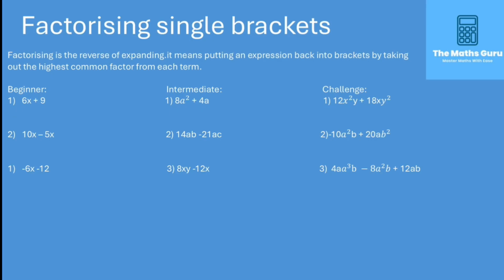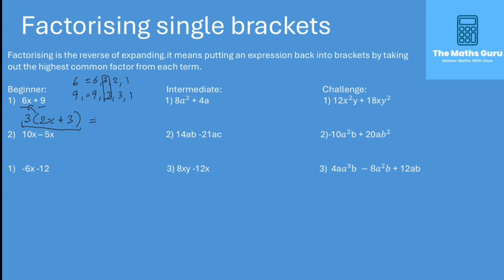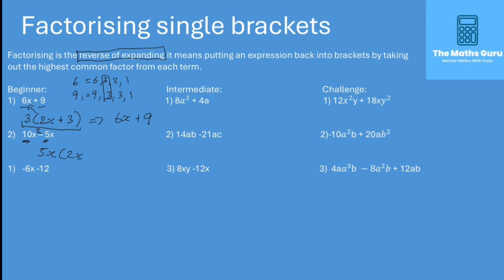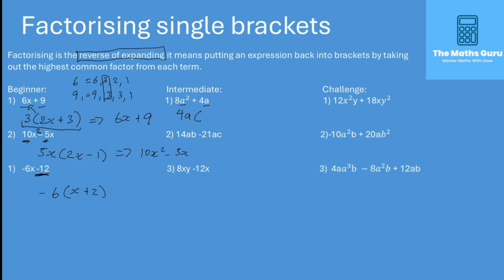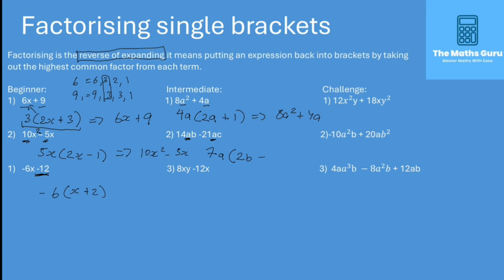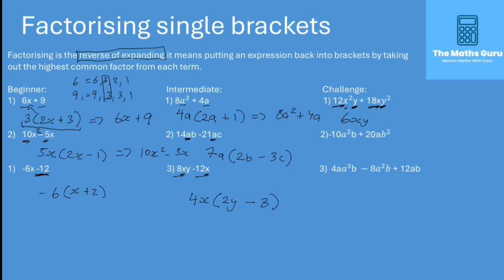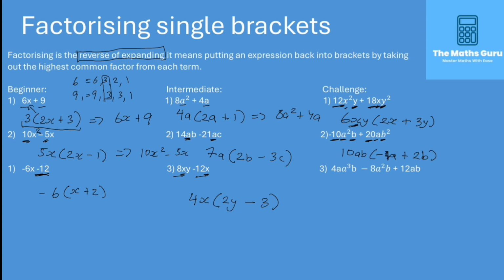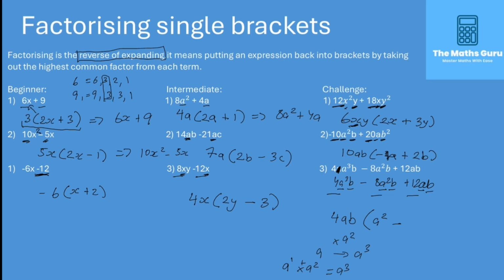GCSE Maths Series - Factorising Revision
📘 GCSE Maths | Factorising Made Simple!
In this video, we cover the key GCSE topic Factorising — an essential algebra skill that helps you reverse expanding brackets and solve quadratic equations. We break it down into clear, step-by-step methods suitable for beginners to advanced students.

✏️ Need 1-on-1 Maths Support?
I’m now offering personalised online tutoring for GCSE Maths students. Whether you’re aiming for a Grade 4 or pushing for a 9, I can help you boost your confidence and results.

📈 Interested in Finance and Markets?
Check out my blog, New World Finance, where I explore market trends, investing concepts, and tips for students interested in finance careers.